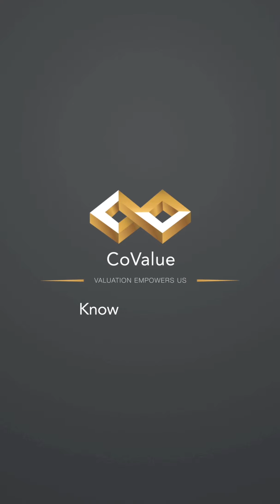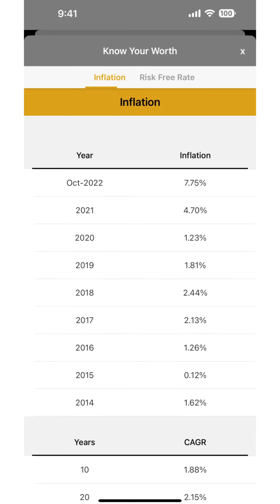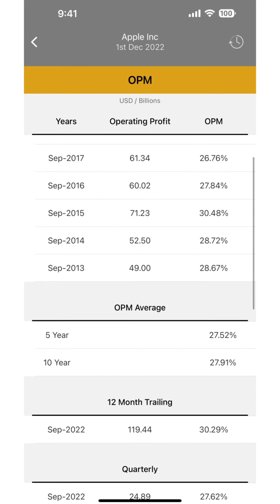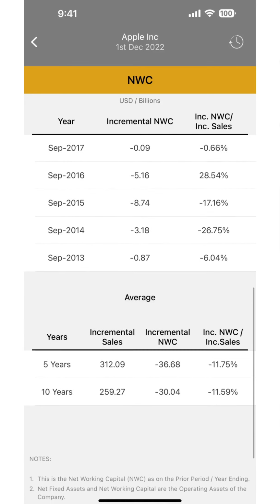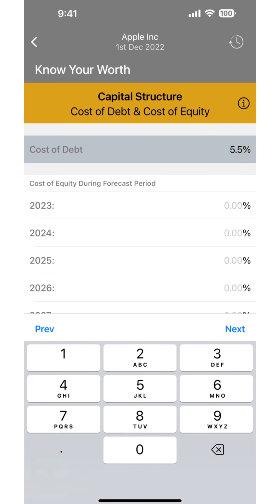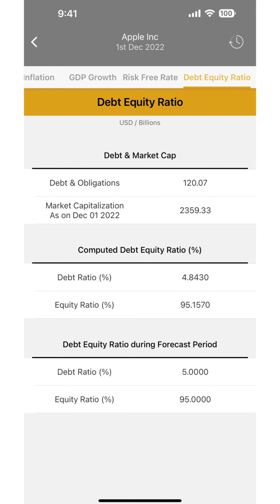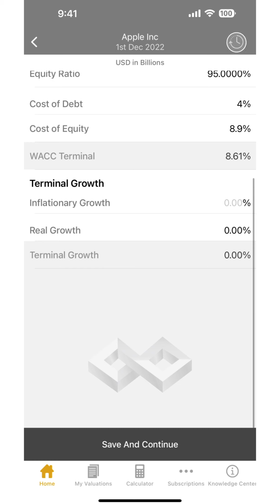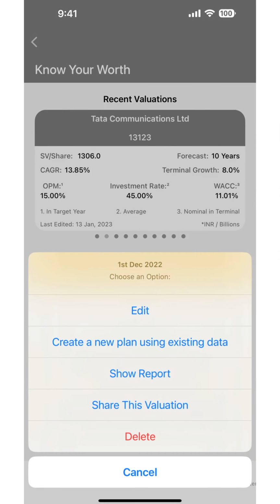Know Your Worth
This Video briefly explains the functioning and navigation of the Know Your Worth Module.

The Know Your Worth module helps the user to be able to determine the Present Value (Intrinsic / Economic Value) and the Future Value of a company based on assumptions. The user would be able to conduct valuation of any company in any currency.